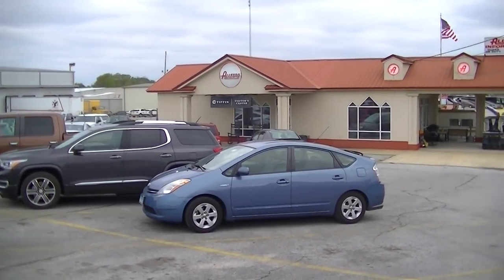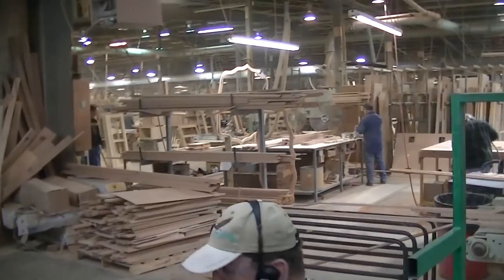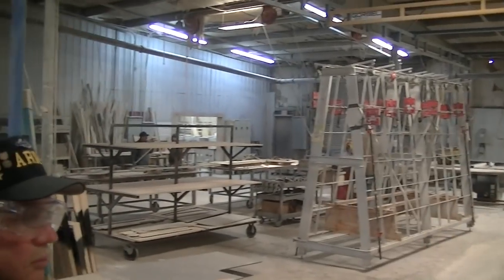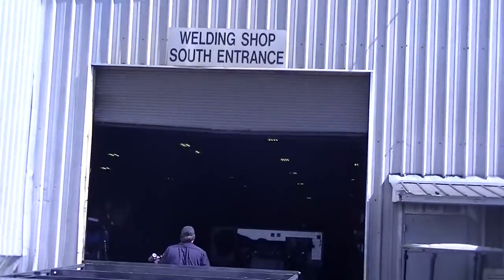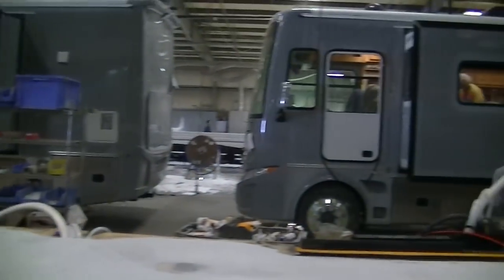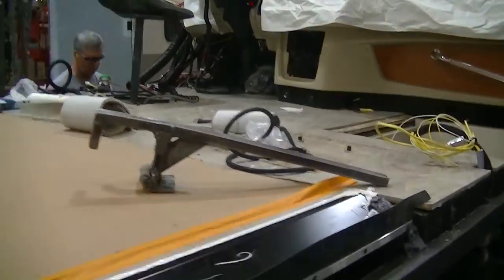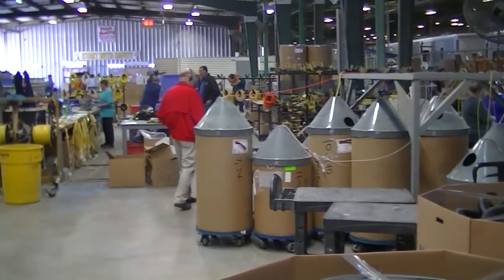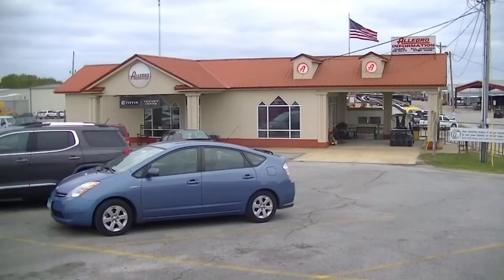April 16, 2018 Tour of the Tiffin Motorhome factory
Detailed video of the Factory Tour at Tiffin Motorhomes in Red Bay, Alabama.